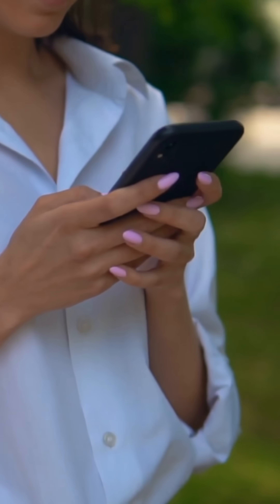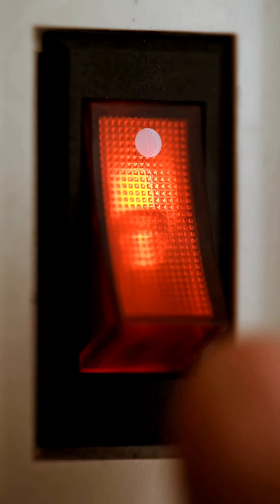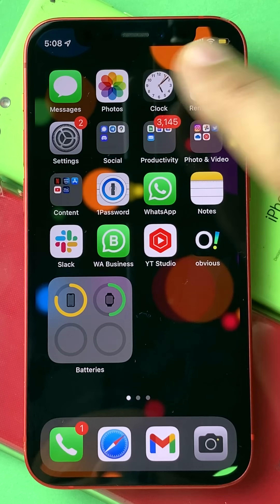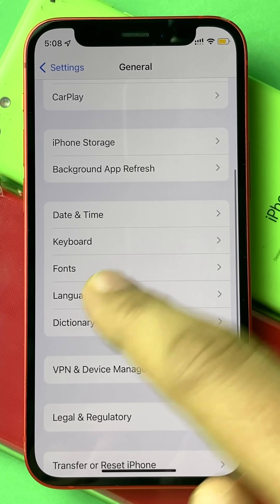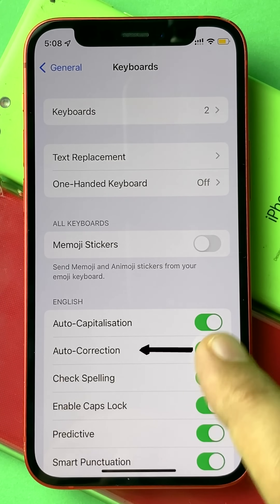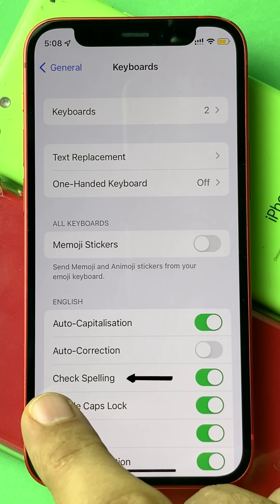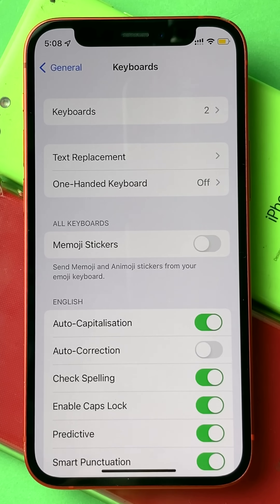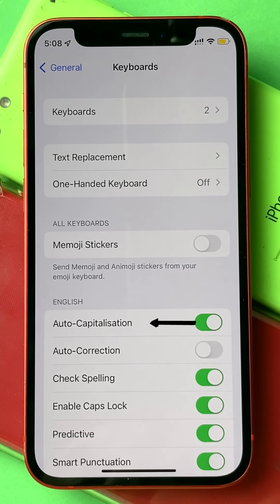How to Turn Off Autocorrect on iPhone?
Disable automatic text correction on iPhone keyboards. The default setting of iPhone keyboards tries to correct every single word it thinks is incorrect. It can get annoying when you're typing the right word. But because the system assumes a different word it corrects it, and you have to type the word again. You can disable this annoying thing on your iPhone easily. Find out how to do that in this video.